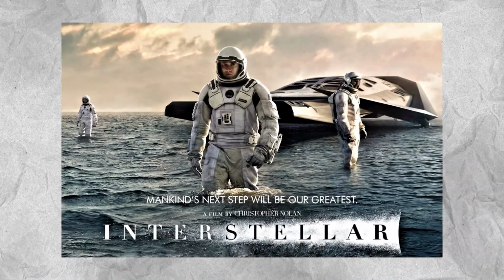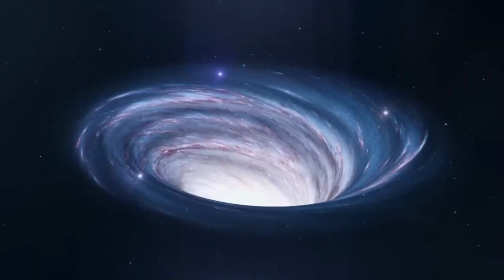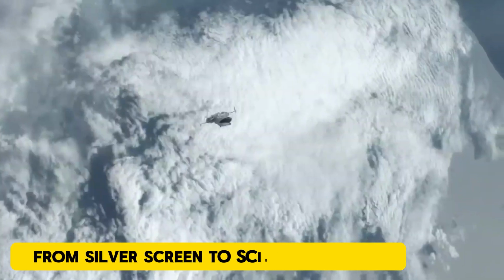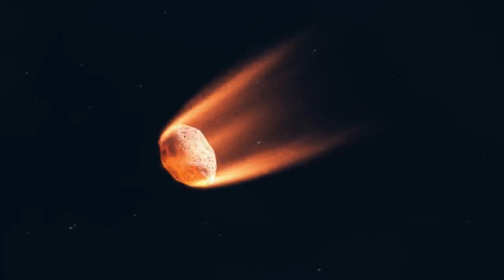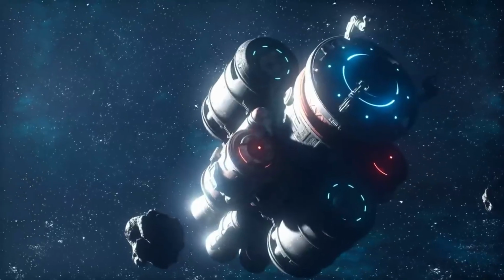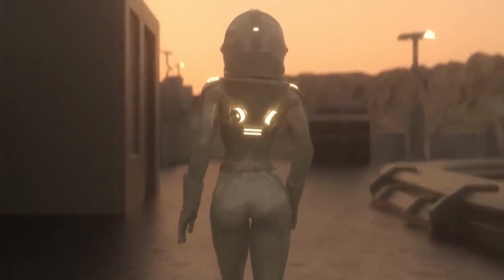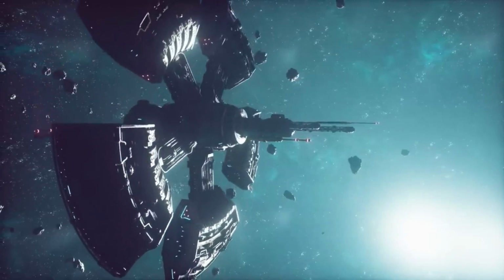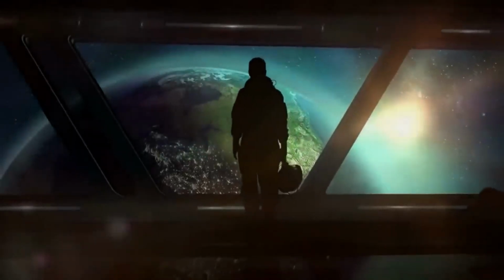How ‘Interstellar’ Inspired Real-Life Space Exploration Technologies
Christopher Nolan’s Interstellar wasn’t just a cinematic masterpiece—it also pushed the boundaries of real-world space science! From accurate black hole simulations to discussions on wormholes and time dilation, this film inspired real-life advancements in astrophysics and space exploration technology. In this video, we break down the science behind Interstellar and explore how its stunning visuals and theories have influenced modern space research.

Did Interstellar change the way you think about space?